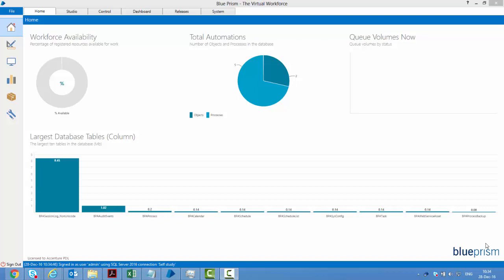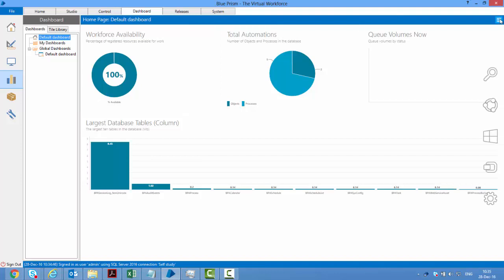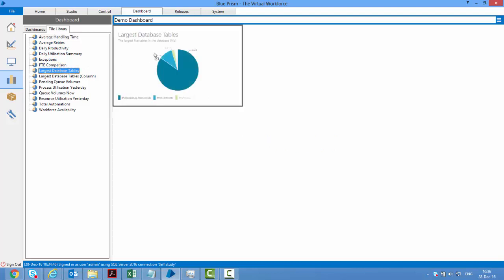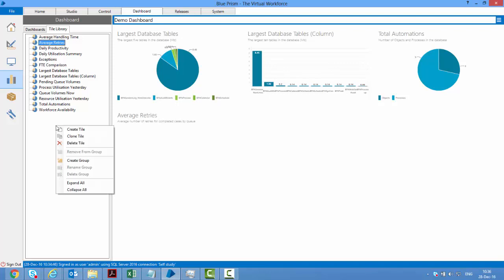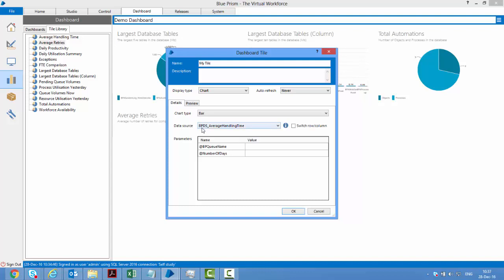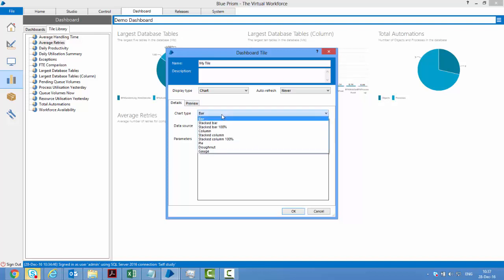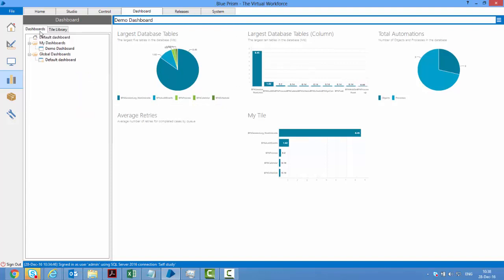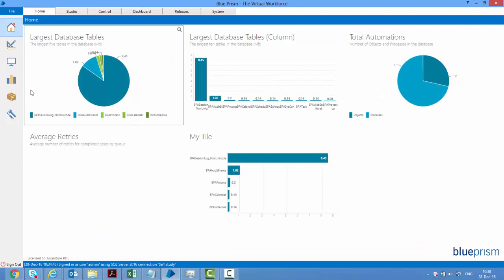Blue Prism | Foundation Training | Module 7 | Dashboard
This session on RPA Blue Prism is the 7th module of 15 modules.

BP Modules:
1)Installation
2)Process Studio
3)Process Flow
4)Inputs and Outputs
5)Object Studio
6)Web Service
7)Dashboard
8)Error Management
9)Case Management
10)Additional Features
11)Advanced Features
12)Surface Automation
13)SA Advanced
14)BP Scheduling
15)AdvancedTopics